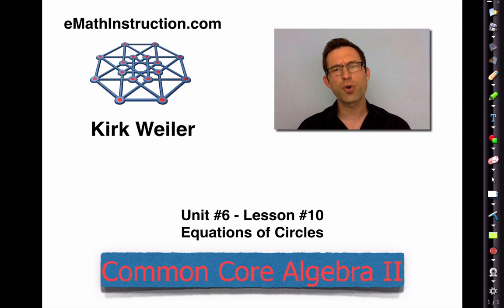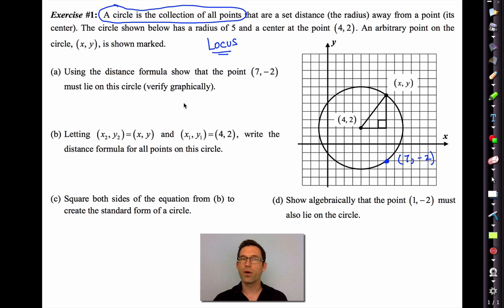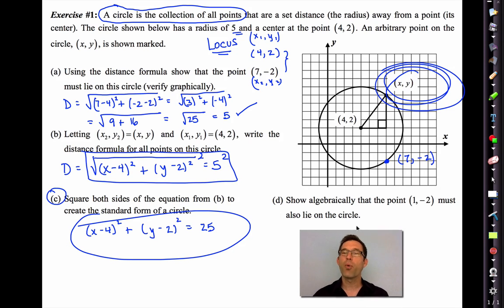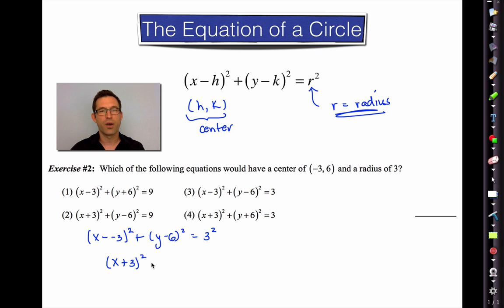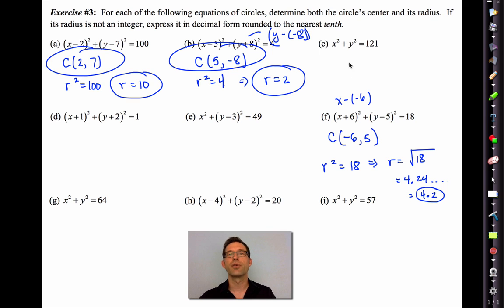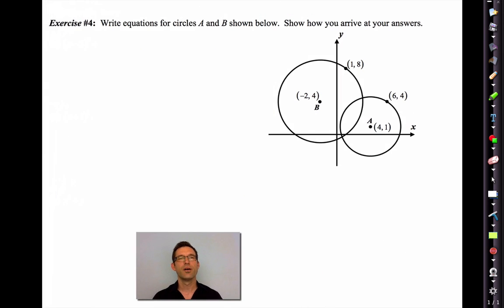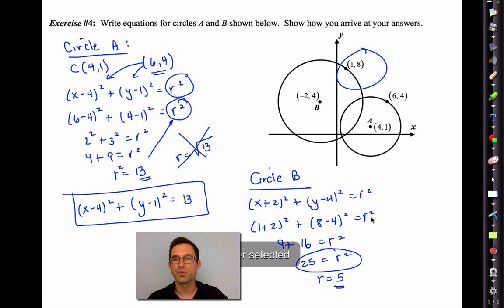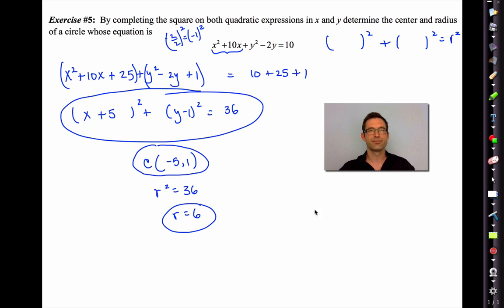Common Core Algebra II.Unit 6.Lesson 10.Equations of Circles